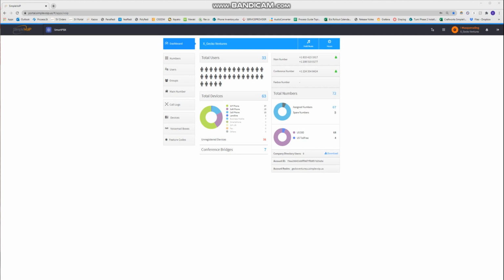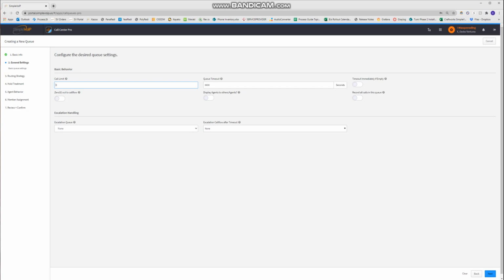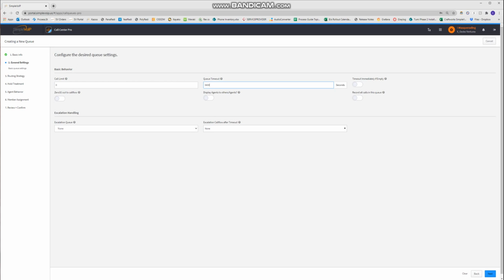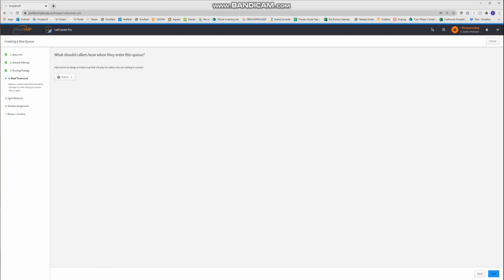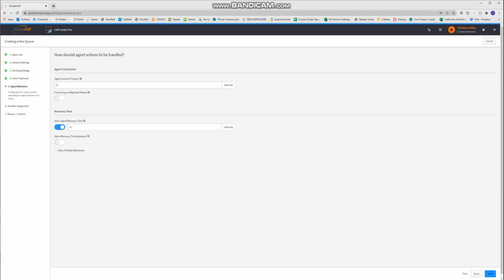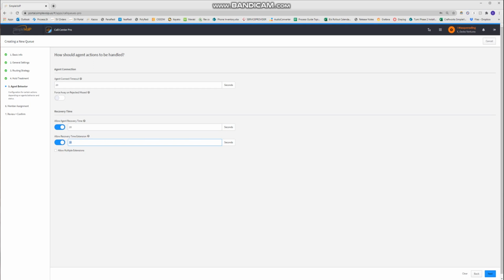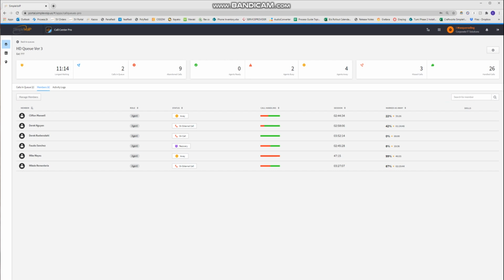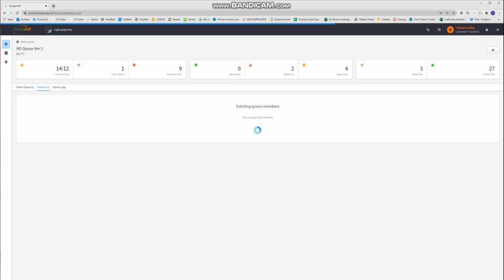Simplevoip- Call Center Training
Learn how to use the SimpleVoIP call center Application.